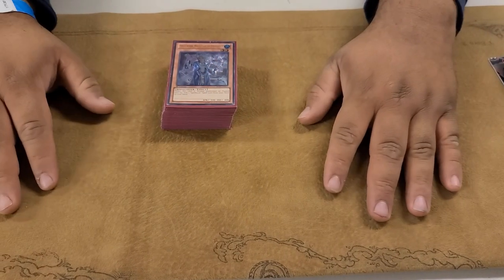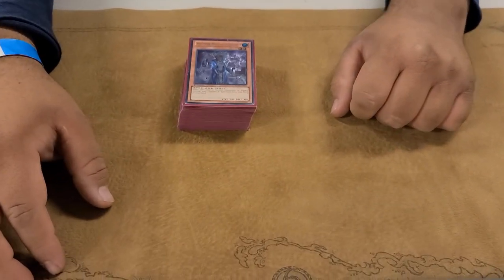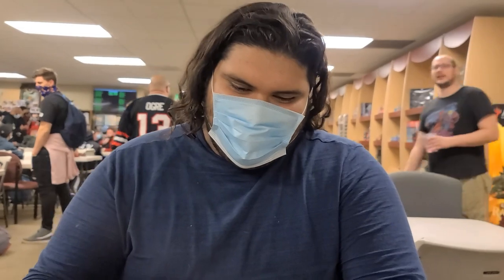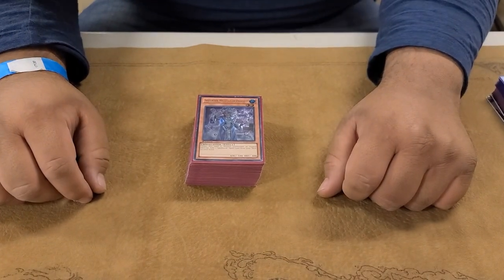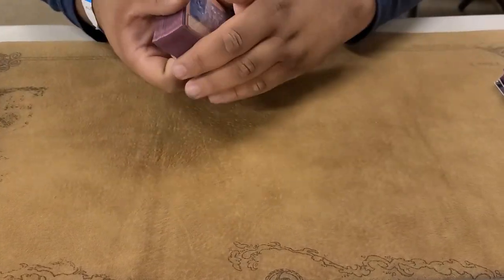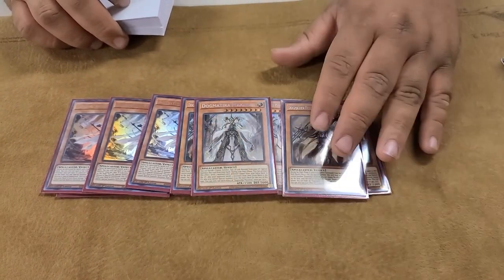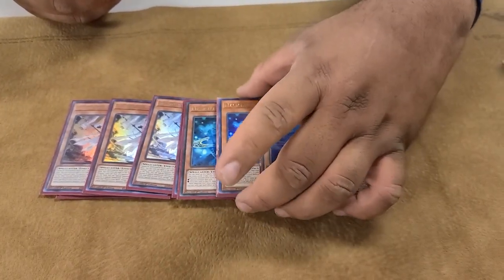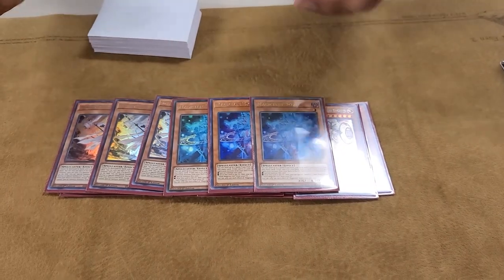*YuGiOh* Top 16 Magistus Spellcaster Deck Profile Jan 2021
Whats good Ladies and Gents, TeamCOG bringing you another competitive yugioh video. Please remember if you enjoyed this YuGiOh video to give us a thumbs up so we know that we are making the good stuff! Also feel free to check us out on social media! If you want to help support the channel check out the links below to our own store where we sell top quality mats and also think about becoming a channel member! If you have the extra time check out our Ko-if it is helping me get the funding needed to improve my set up!

**FACING A GIANT**
Help me get a new set up so i can bring you consistent higher quality live streams/Live streams!

**LOVE THE ARTWORK OF MY MATS?**

**SOCIAL MEDIA**

**MUSIC**
Please Check Out the Artis ASO Productions